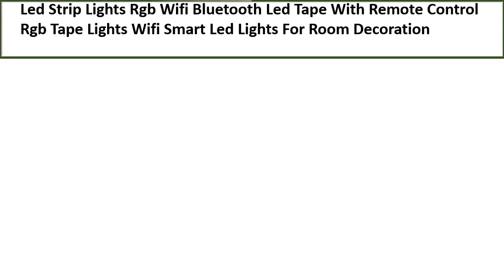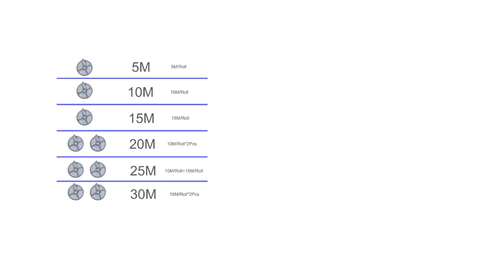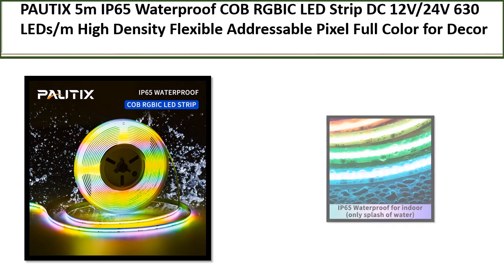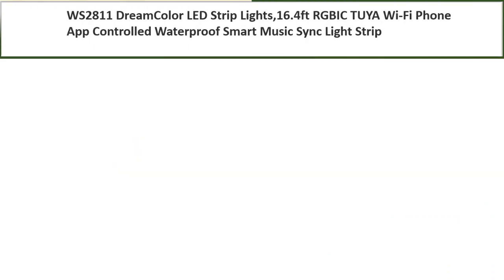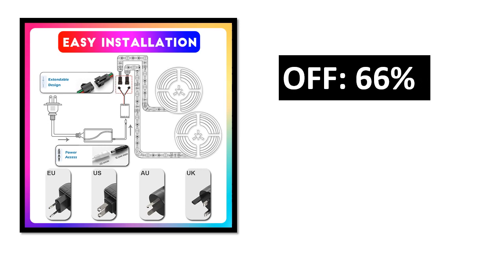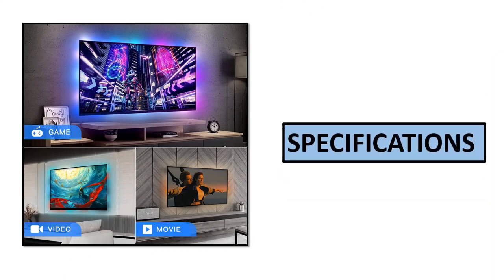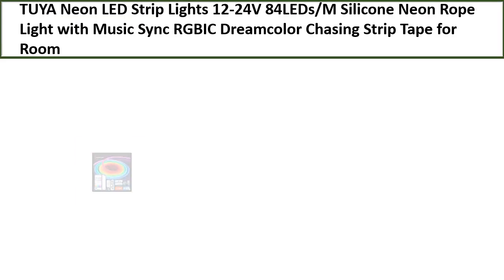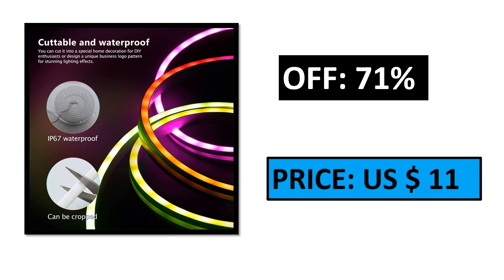TOP 5 BEST LED Strip Lights Review 2024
TOP 5 BEST LED Strip Lights Review 2024  (Aliexpress)

5. LED Strip Lights 12-24V 84LEDs/M Silicone Neon Rope

4. Smart Ambient Lighting TV Backlight HDMI 2.0 Device

3. LED Strip Lights,65.6ft/20M TUYA RGBIC LED Lighting

2. RGB LED Strip Light Kit Smart WiFi Alexa Voice

1. Led Strip Lights Rgb Wifi Bluetooth Led Tape